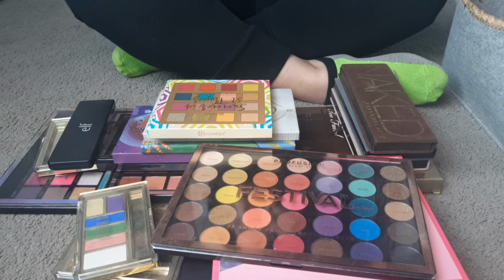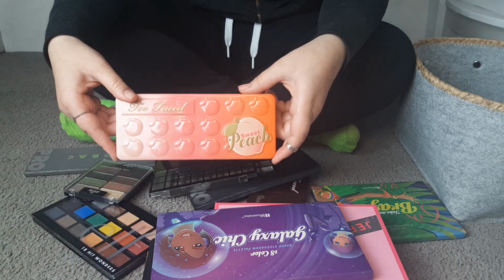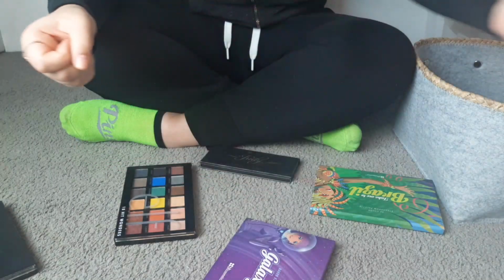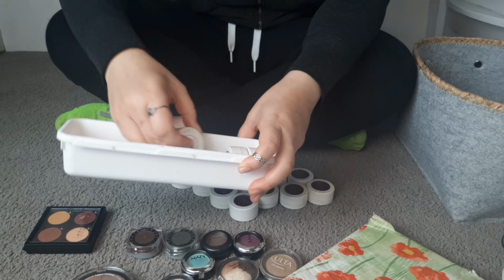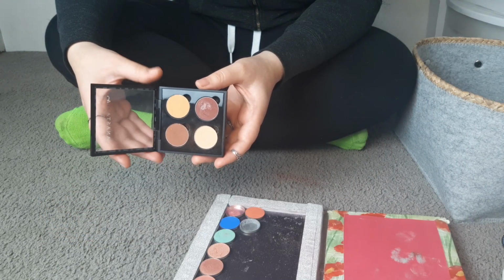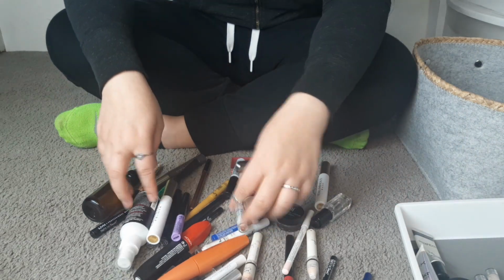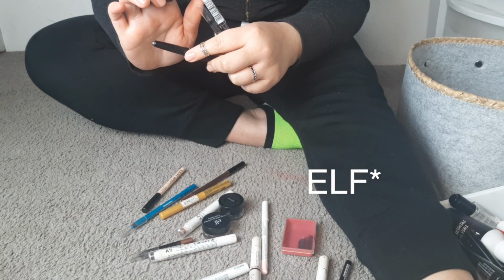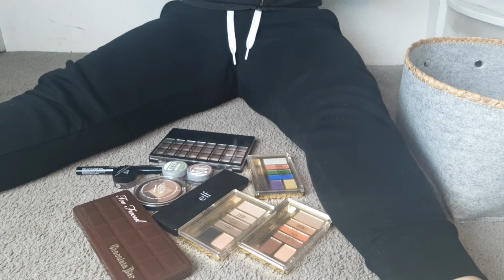Makeup Collection Declutter 2020 | Eye Products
Second to last declutter video, next is lip products!

About me:
-What is your skin type? Non acne prone, dry
-Editing program I use: Final Cut Pro X

Phone filming setup:
-Phone: Galaxy J7 Refine
-Ring light/phone tripod: 8" Selfie ring light tripod and cell phone holder

Camera filming setup:
-Camera: Nikon D5600
-Tripod: Amazon Basics 60" Tripod with bag
-Microphone: Giant Squid Audio Lab Company omnidirectional microphone